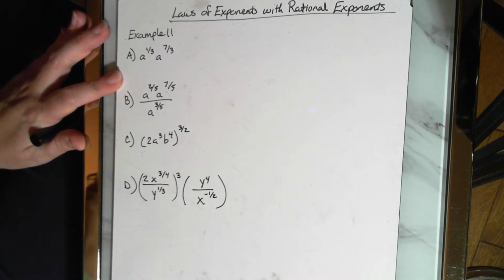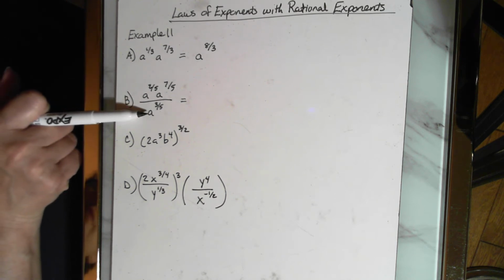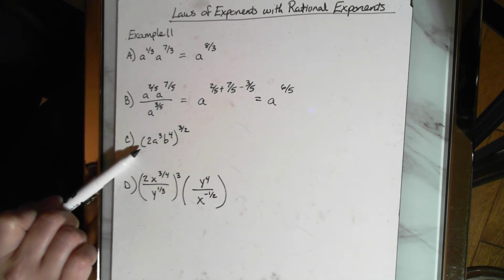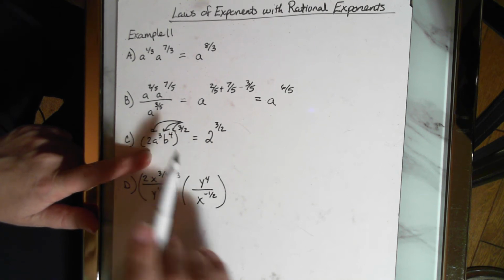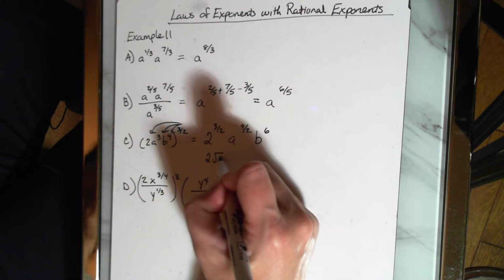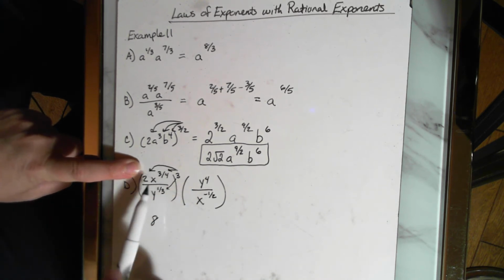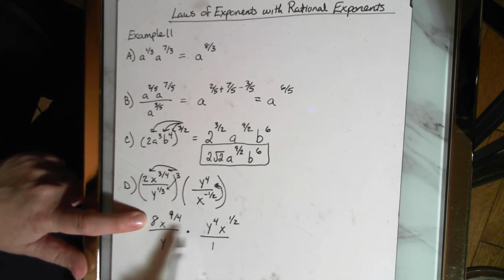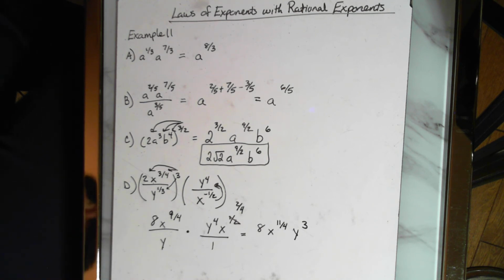1-2 Rational Exponents with Laws of Exponents Ex 11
This video reviews how to use the laws of exponents to simplify expressions that contain rational exponents.  It reviews Lesson 1.2 example 11.